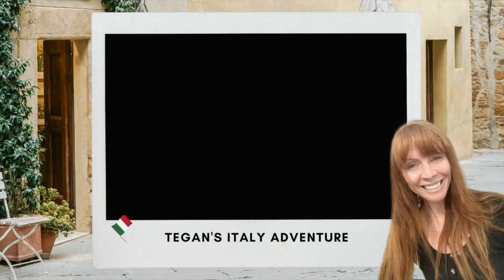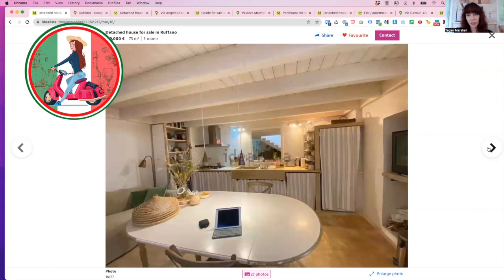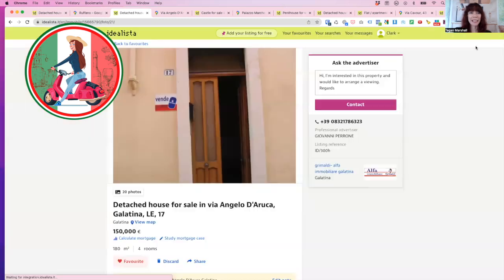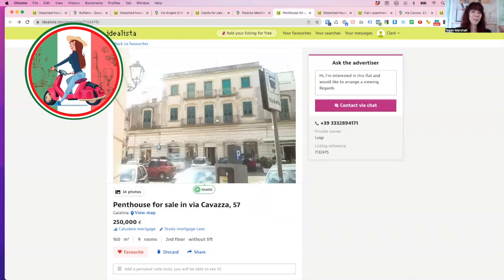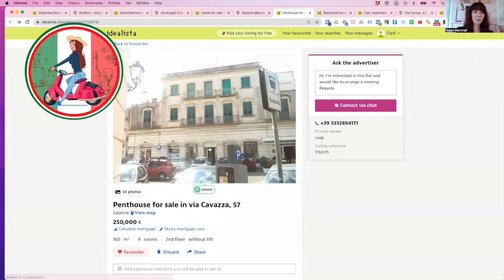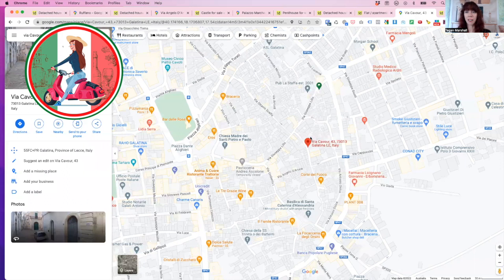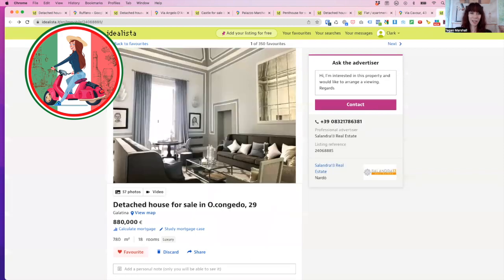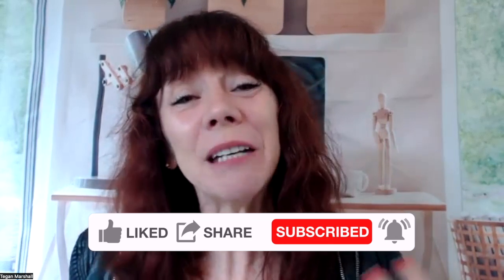Buying a house in Italy for 105-550k euros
Buying a house in Italy for 105k - 550k euros here's what can you get in the Salento region of Puglia (which is the heel of the Italy boot - map). Watch this video as I review properties online in that price range as part of my journey of buying a house in Italy completely remotely.

This channel is all about my journey as I purchase an Italian property in the southern region of Salento.

During this process I highly recommend using the professional services of a reputable property finder to help make the entire process much easier. Someone who knows the area and knows the property purchasing process in Italy.

I highly recommend Davide Mengoli from Salento with Love who has been hugely valuable in finding an ideal property, the negotiation process, and the purchasing paperwork. He can even help with the renovations.

Comment below on which house is the one you'd love to own and if you have any questions about the process I'll happily answer them for you in the comments below or point you to someone who can.

Ciao Ciao

There are others but these will give you a good start.